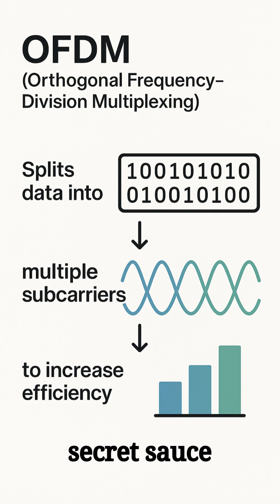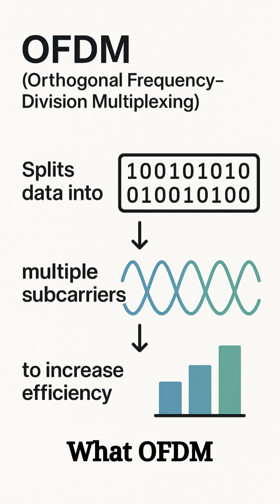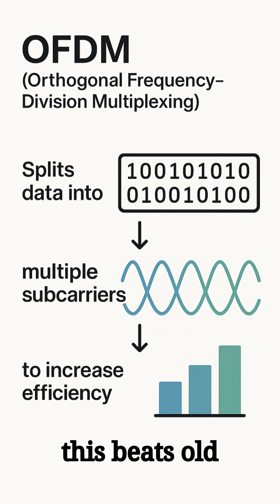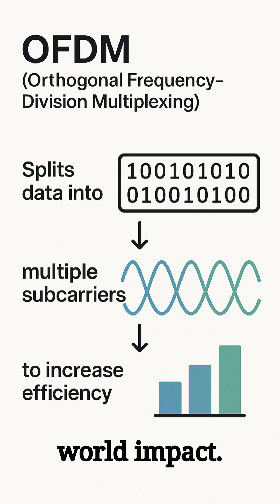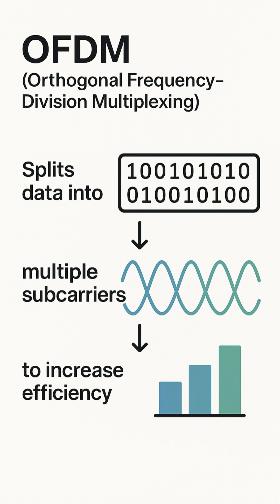OFDM The Secret Sauce Behind Modern Wi Fi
"Ah, mate, life’s an unpredictable sea, and I navigate it with wisdom, adventure… and a good cup of coffee. If you fancy keeping this ship sailing, toss a coffee my way. Savvy?